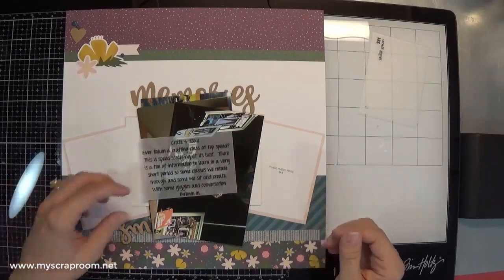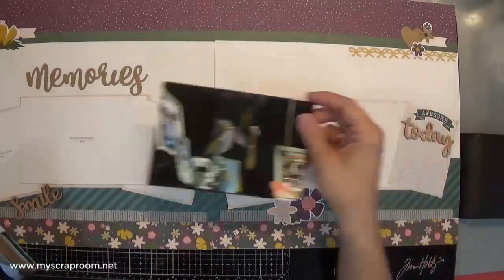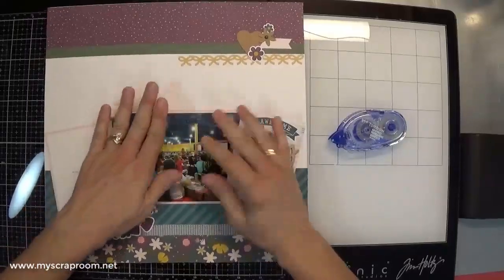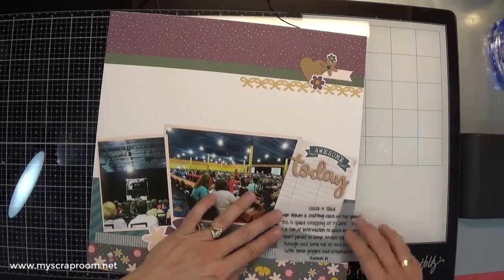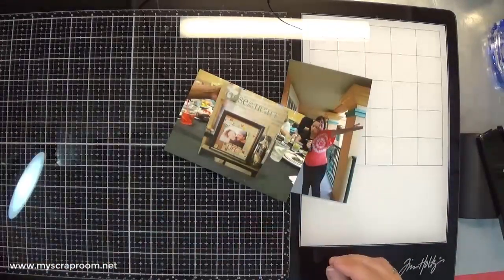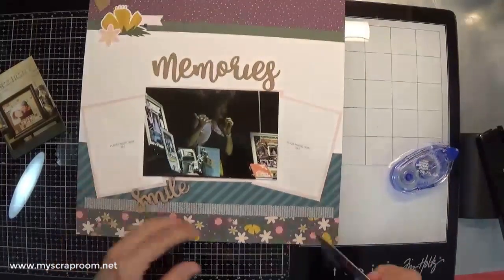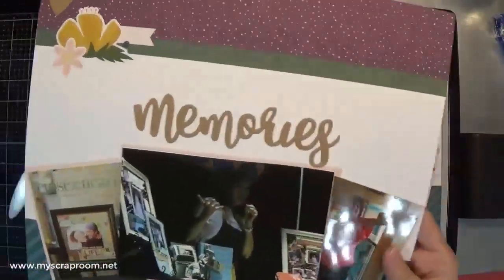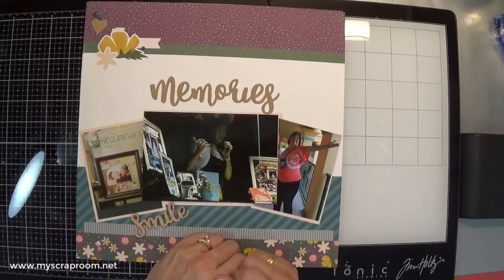Documented 2.0 - Memories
Original Layout: Workshops Your Way® Documented Scrapbooking Kit: Layout 3